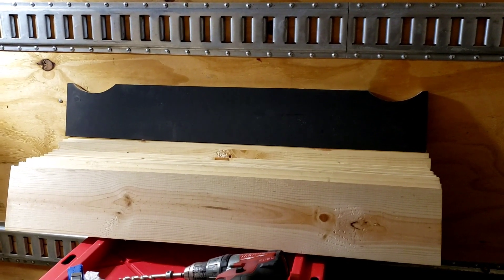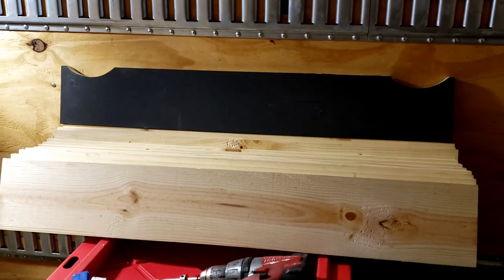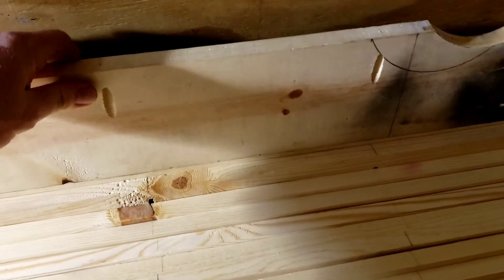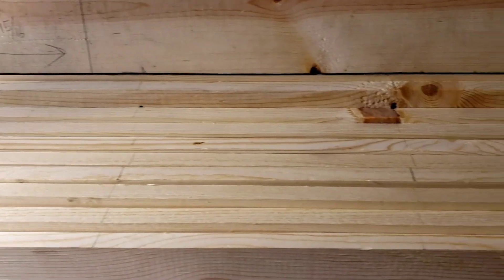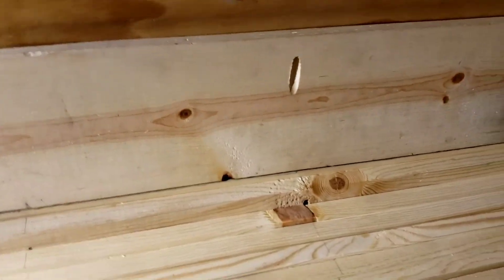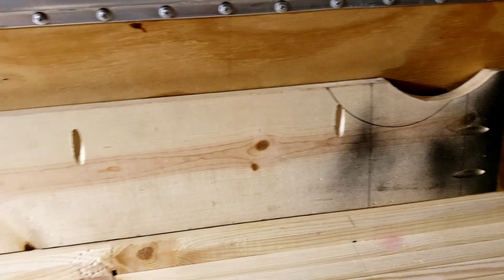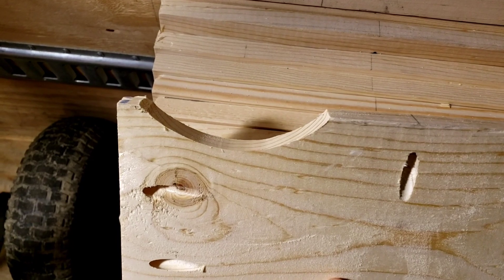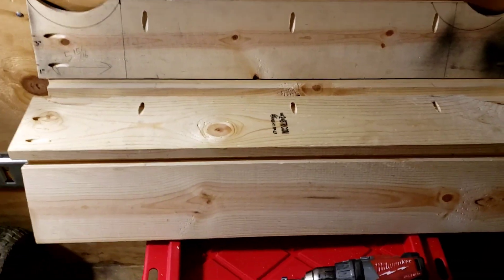Half Scale Mini Bowling Lane Build Part 1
Mini Bowling Facebook Group